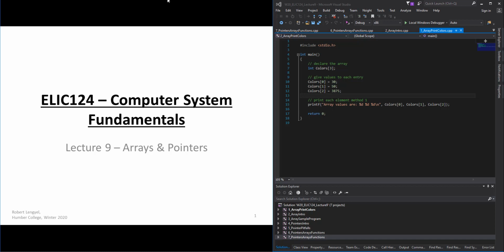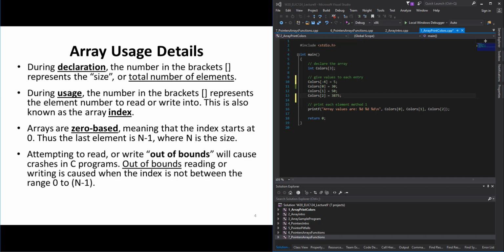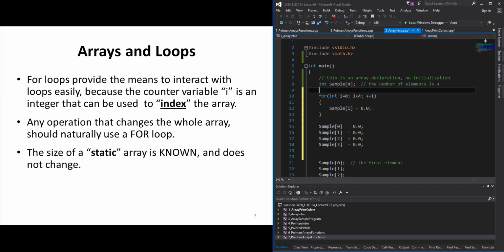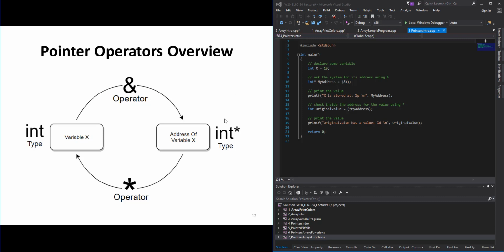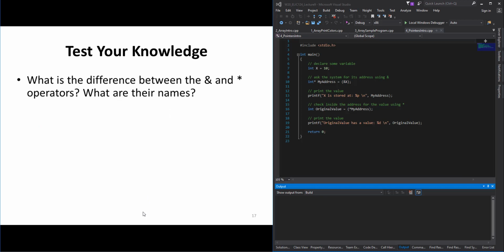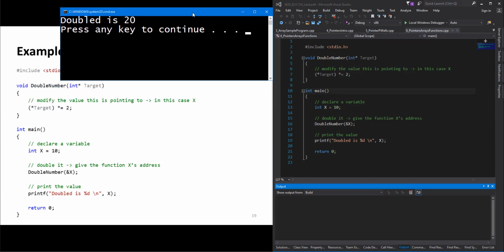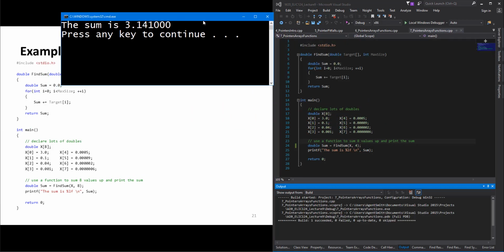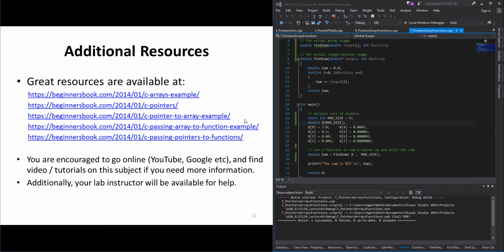ELIC124 - Lecture 9 - Arrays & Pointers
This is ELIC124 lecture 9 on arrays and pointers. It will cover the basics with examples. The PDF notes and CPP files will be made available through Blackboard.